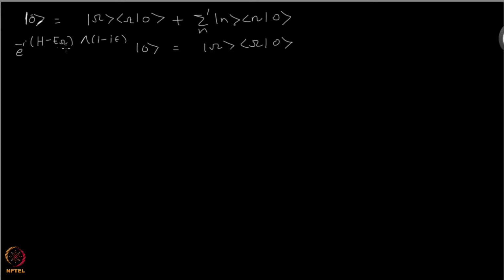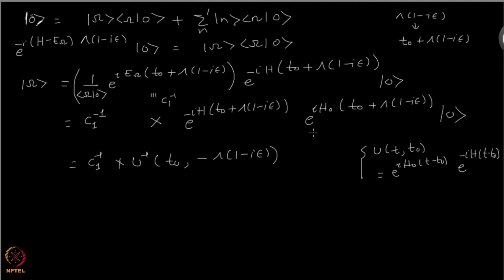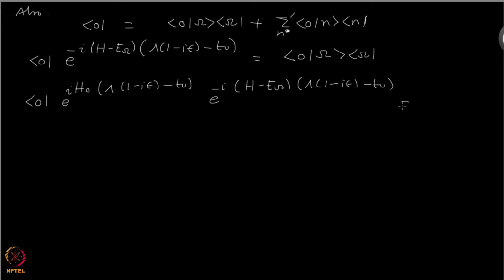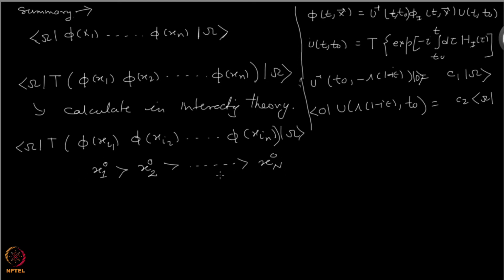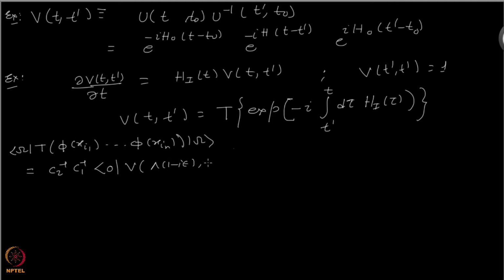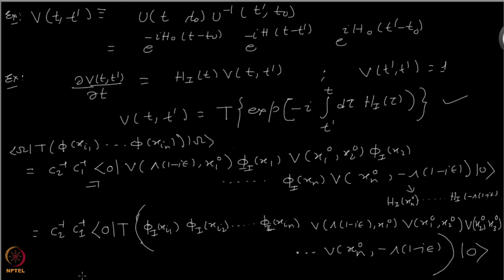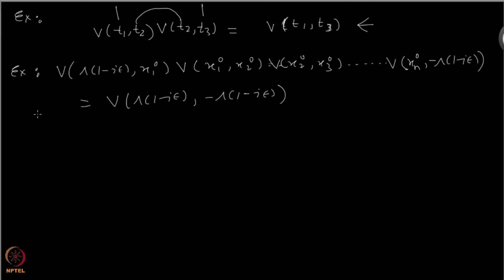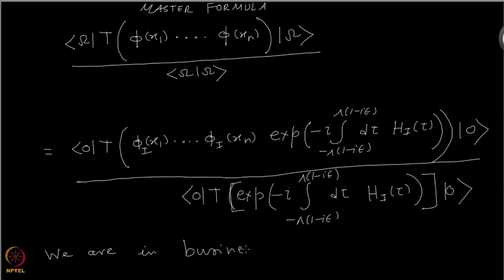Phi-4 Theory: Interaction picture continued -2